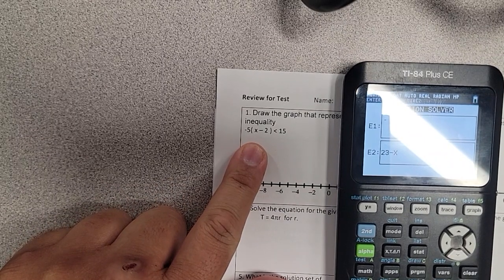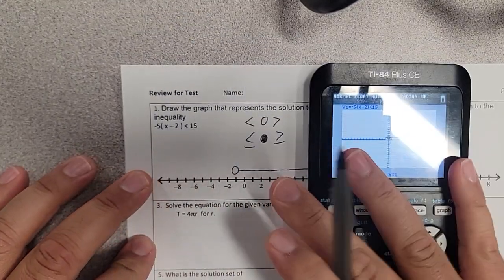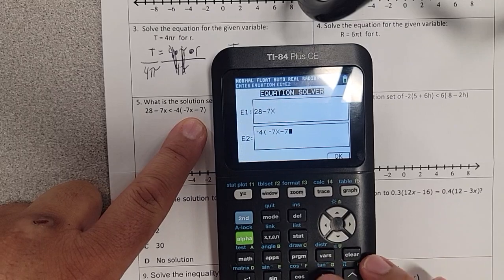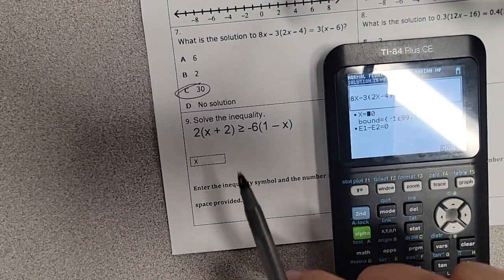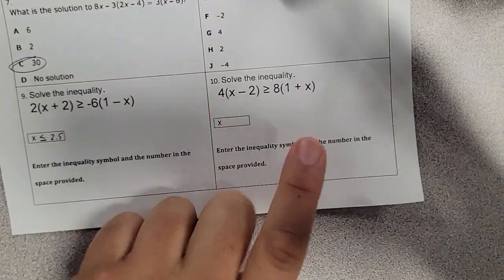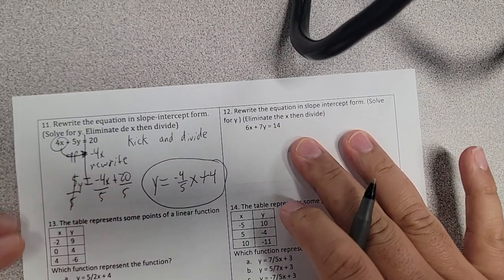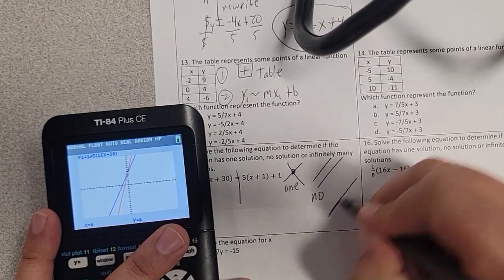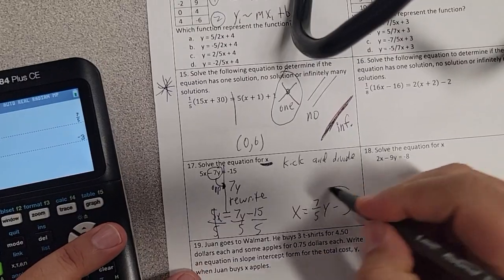Mr. S Algebra 1 Class test review